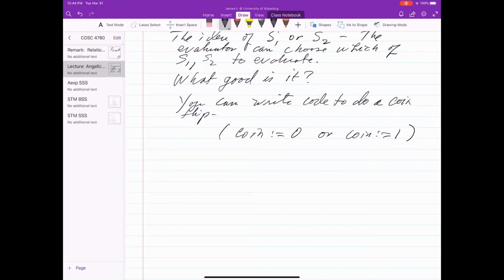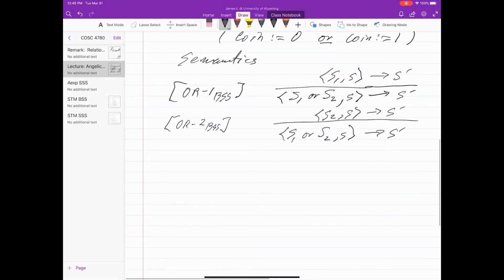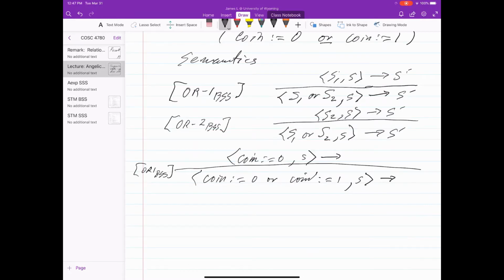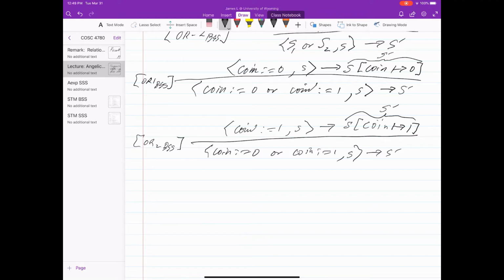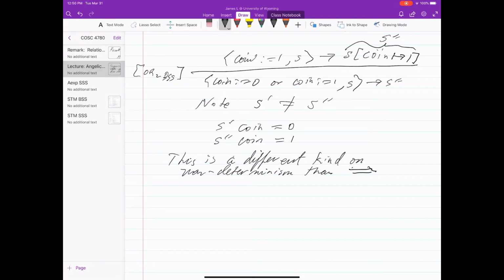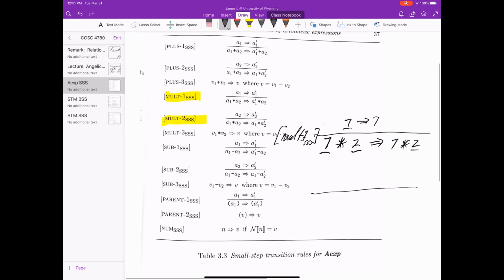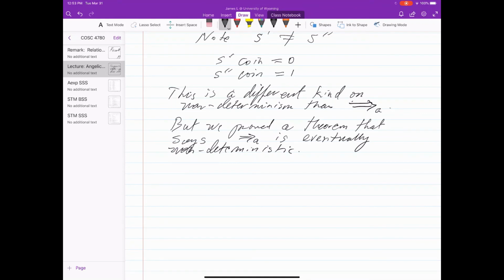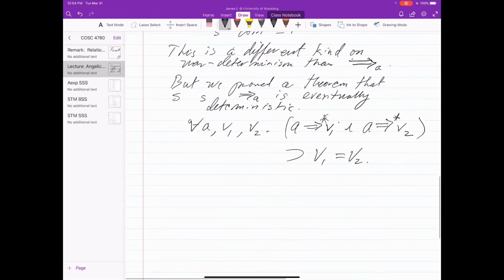Angelic Demonic (Part 2)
Part 2 of the discussion of angelic and demonic nondeterminism.